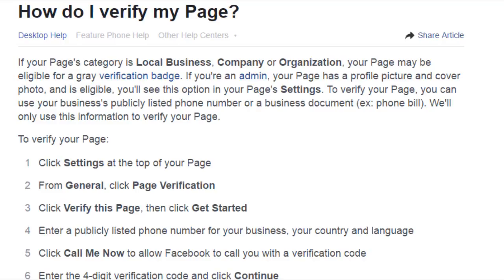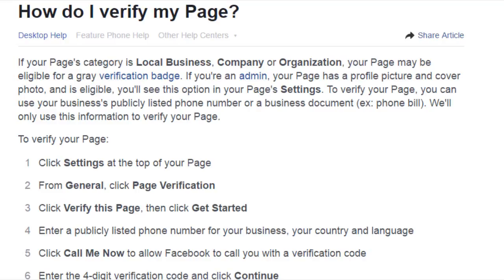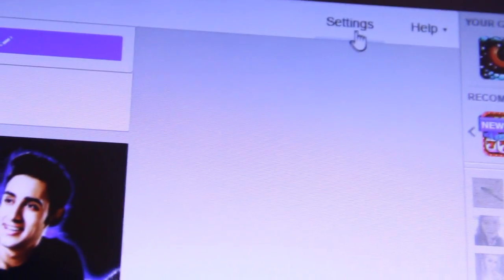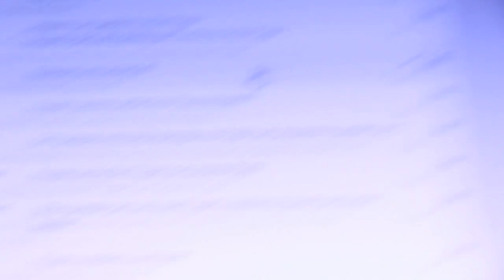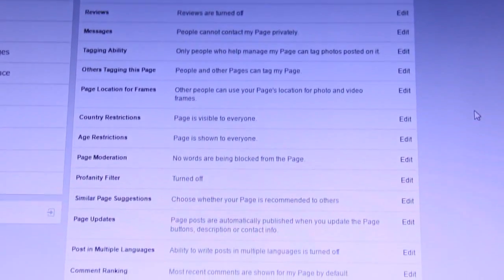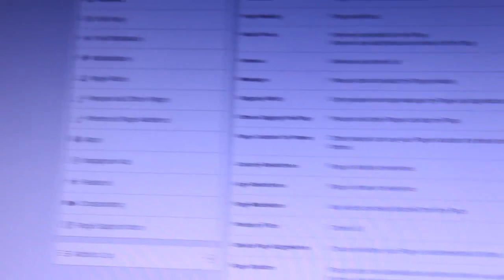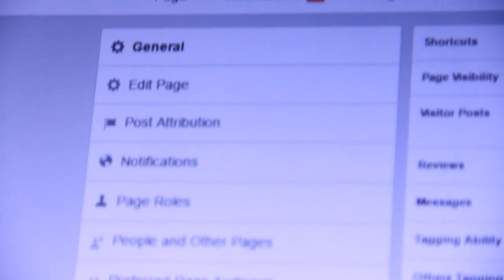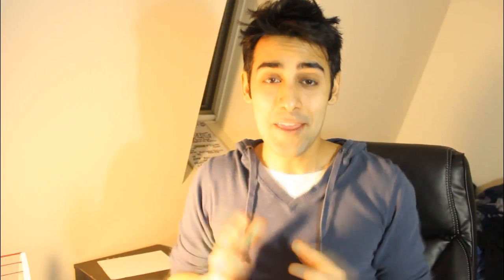How to Get Verified on Facebook for Businesses and Fanpages!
Hi YouTube! I'm back again with another video. This time I'll be teaching you how to get your business or fanpage verified with the blue check mark on Facebook.

Many people have been asking me how to get verified on Facebook, so I thought I'd make this video to help you out. If you'd like to check out my Facbeook page or any of my other networks, you can do so down below.